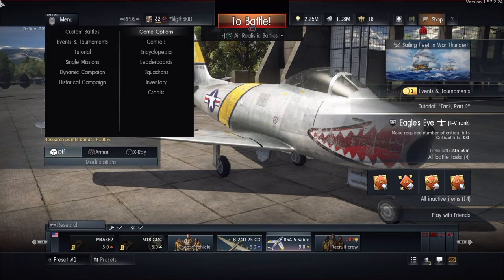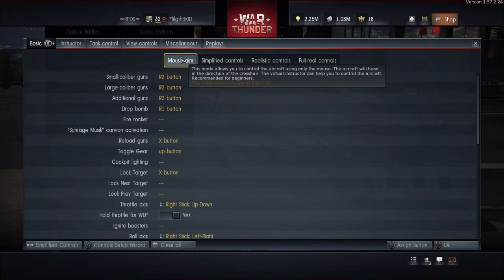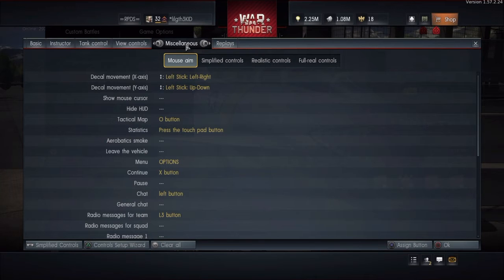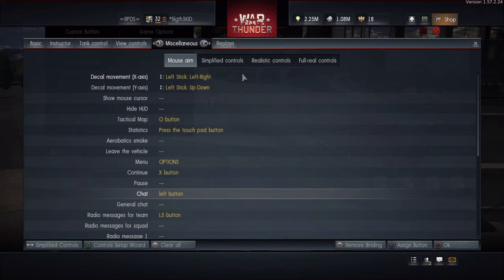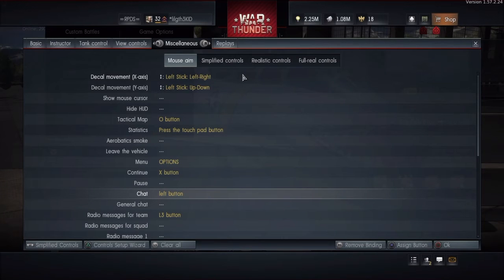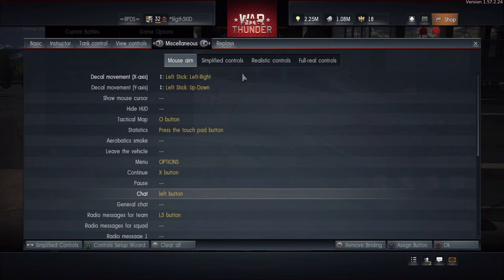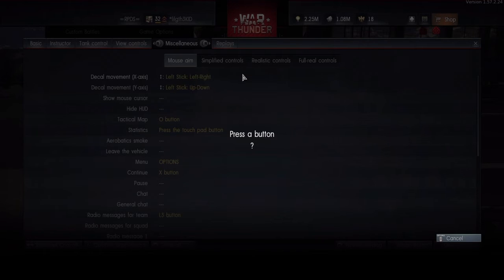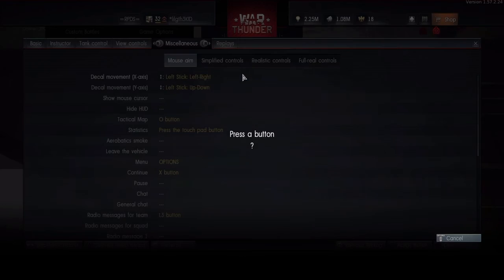War Thunder|How [PS4] players can chat while in battle|Video Tutorial